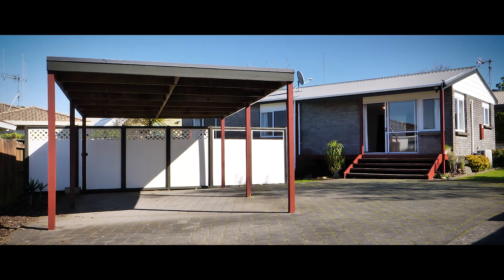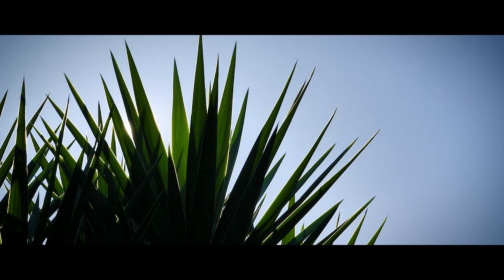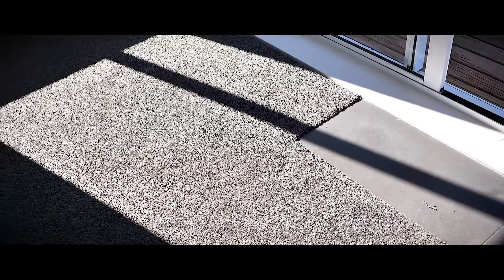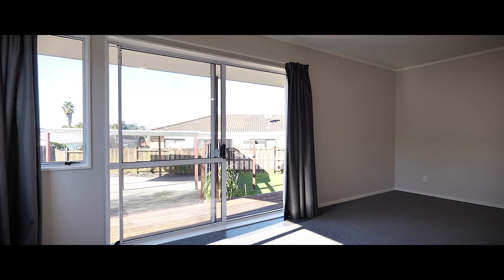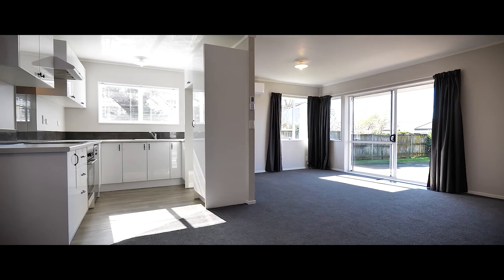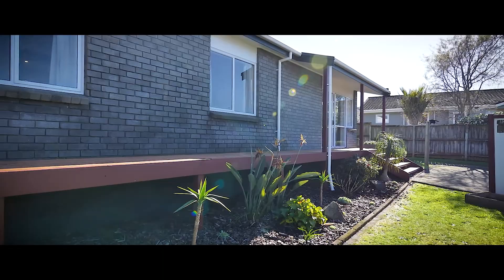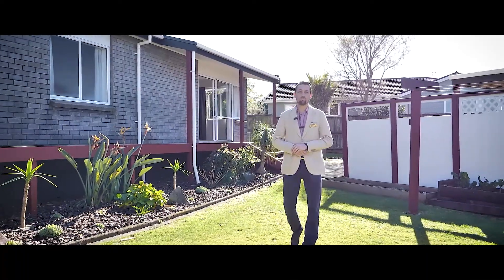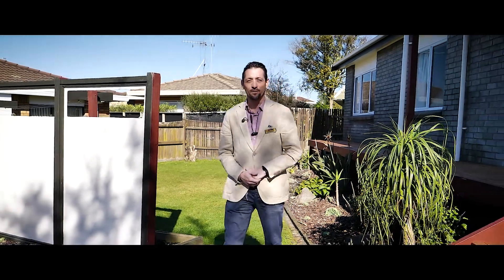4 Hinerua Street, Nicholas Meloni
Tucked down a driveway on a cul de sac street, this gorgeous home is well positioned on a popular peninsula. Close to Taipari Reserve, the elevated, three-bedroom home has a chic, modern pizzazz which is certain to appeal to couples buying their first home, downsizing empty nesters or investors looking for a tidy rental.

Contact Nicholas for more information on 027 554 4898.

Visit eves.co.nz/etl0049